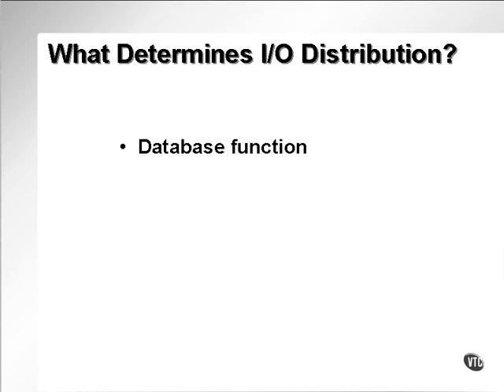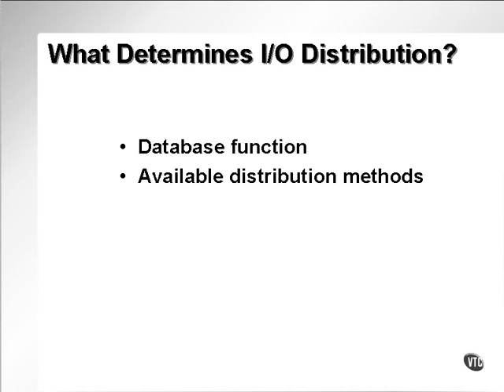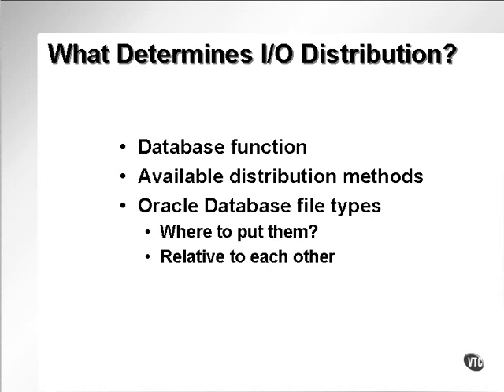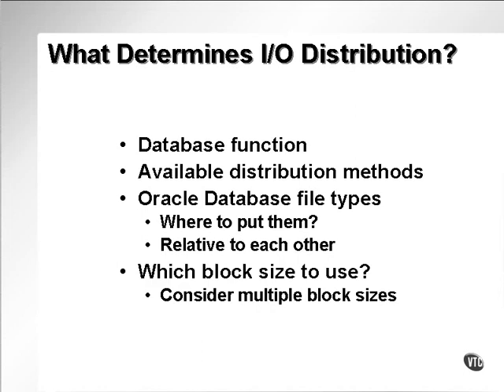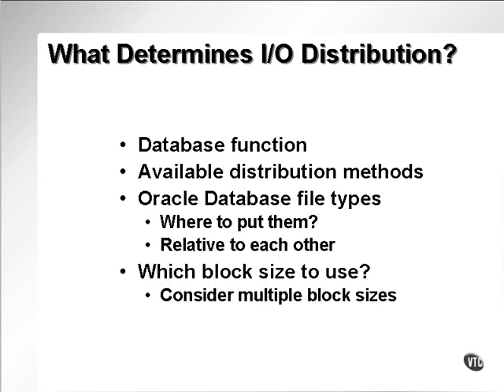oracle performance tuning 70